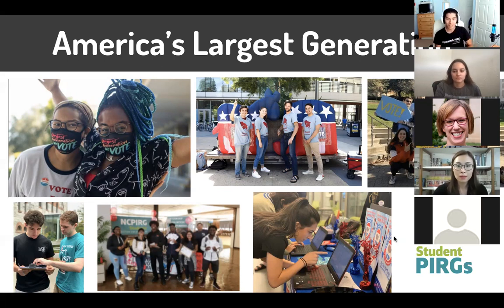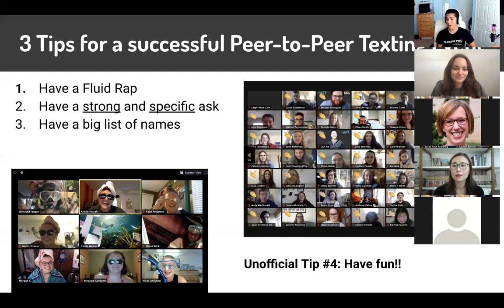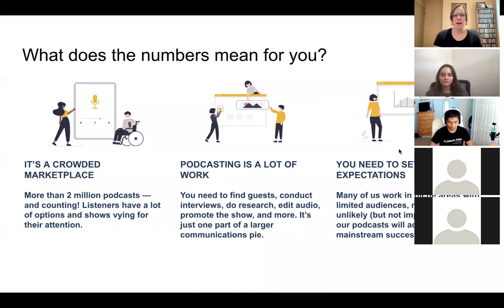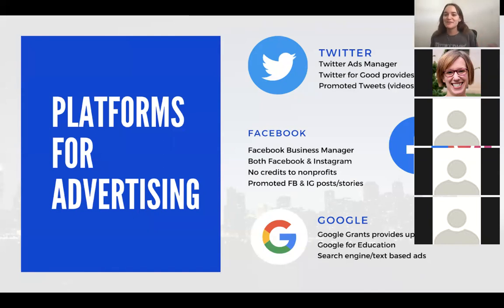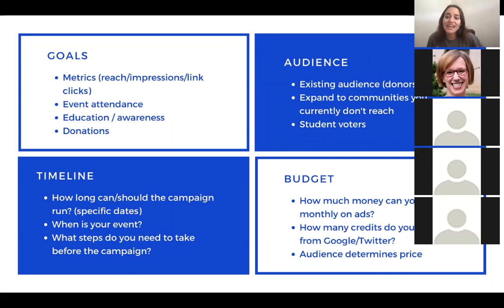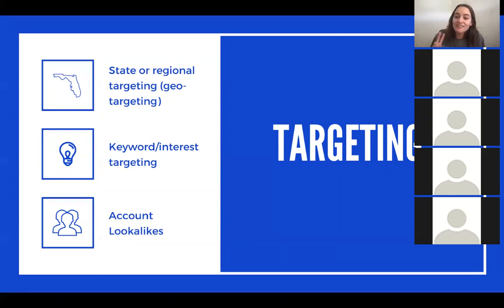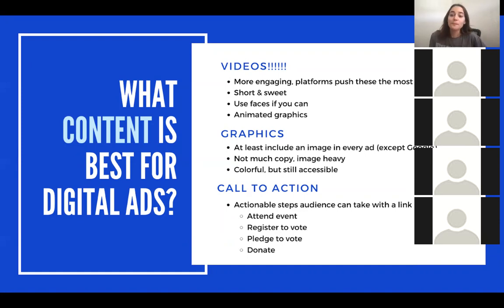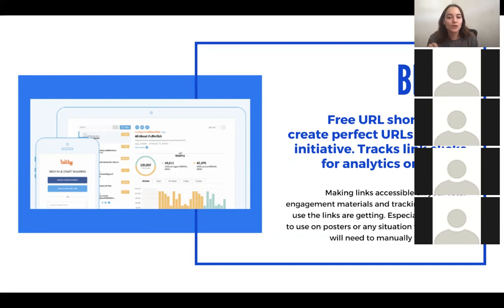Communications Trainings: Alternative Communications Methods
When coordinating student democratic engagement efforts on college campuses, it may be helpful to supplement any in-person efforts with a robust communications strategy. Earlier in this series, we covered writing op-eds, mobilizing your networks using social media, and tapping into your local news networks using earned media.

But there are so many other ways you can get your message to your community. Learn the basics about peer to peer texting, podcasting, and digital advertising, and we will also learn about some digital tools that will be helpful for your student voter engagement efforts.